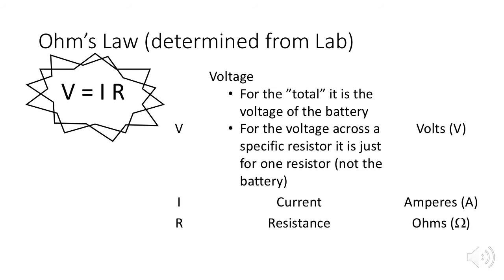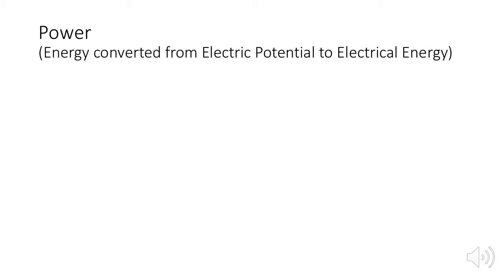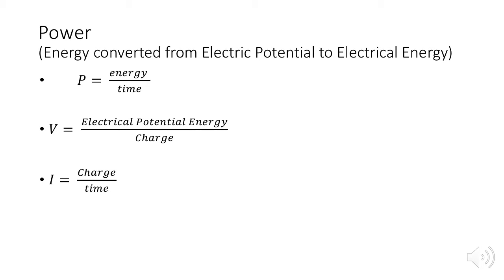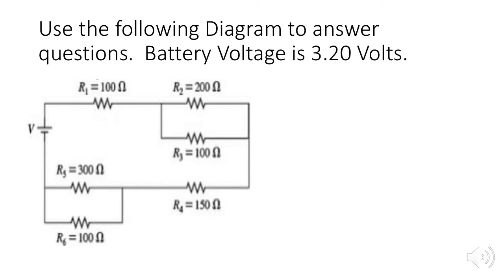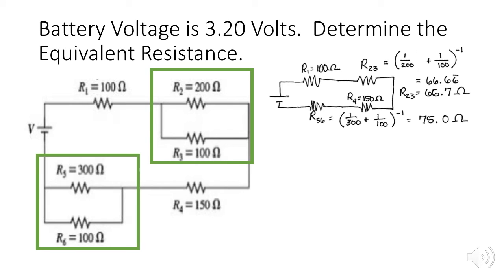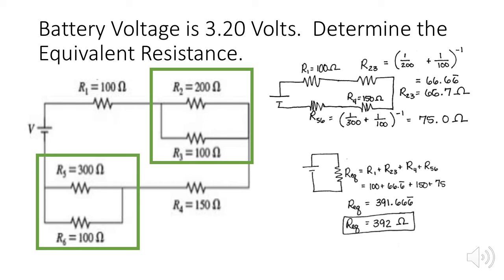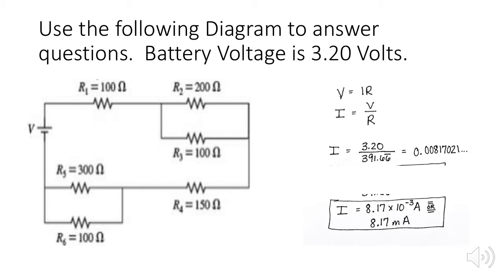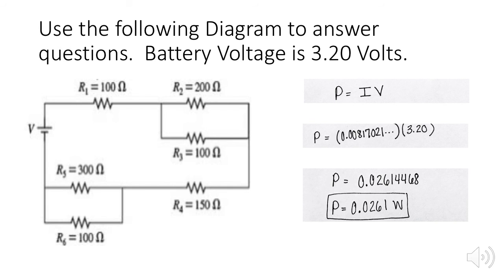Ohm's Law and Power with audio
Audio Should Be included here...